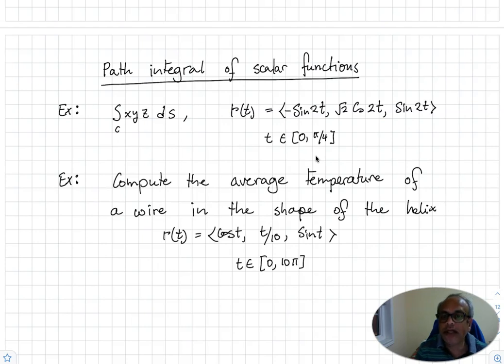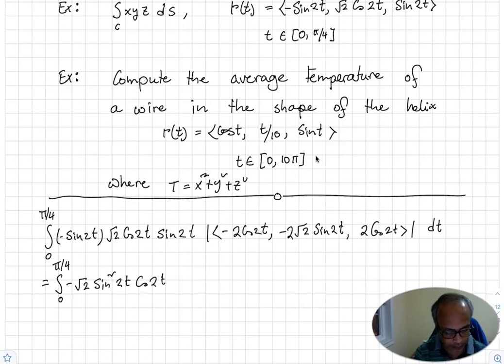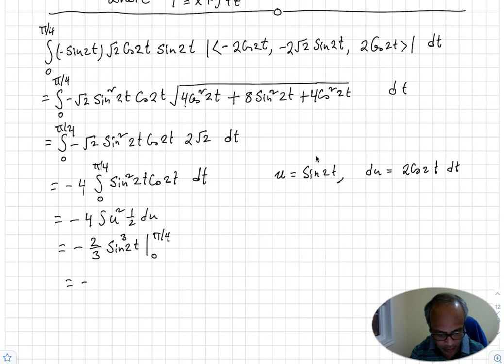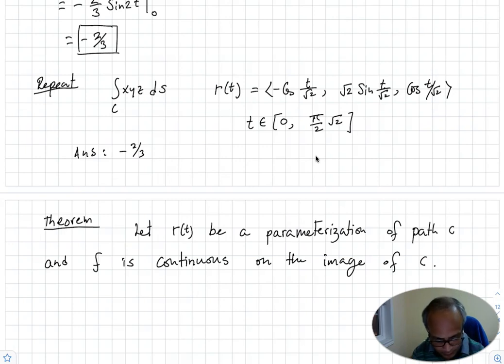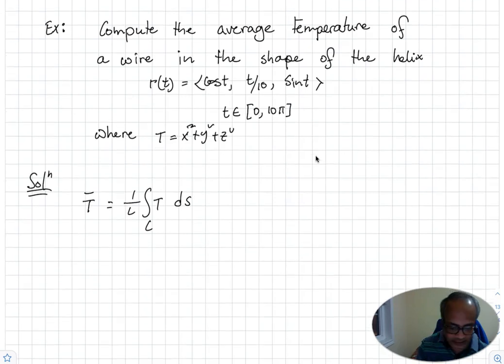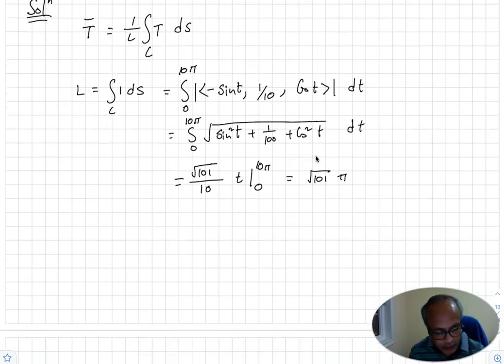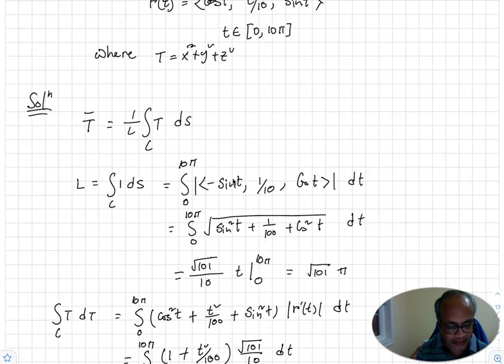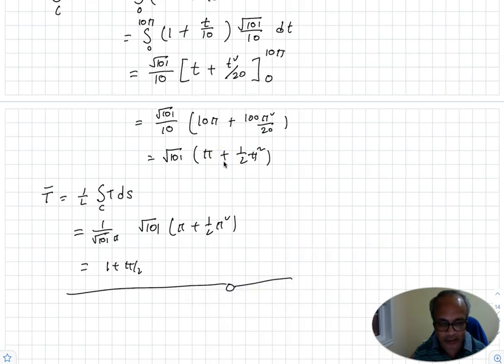Examples of path integrals